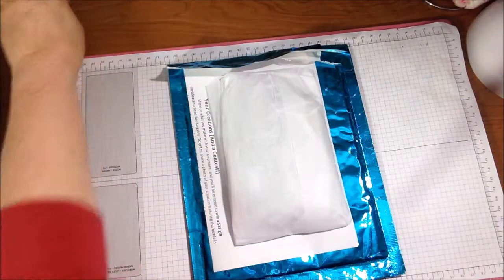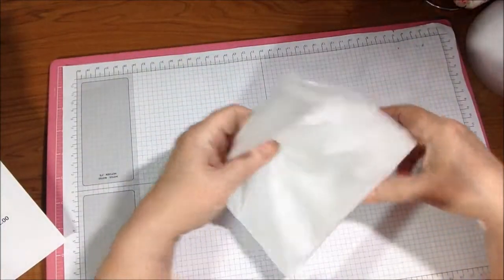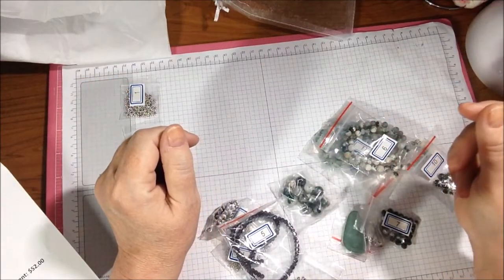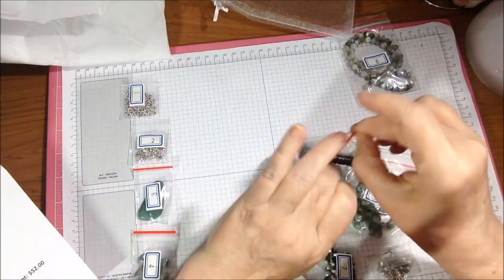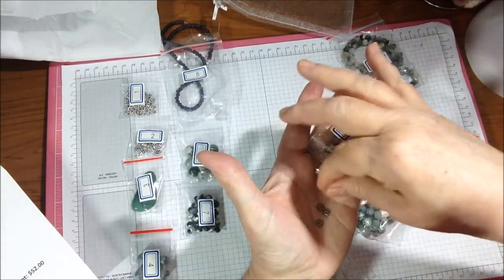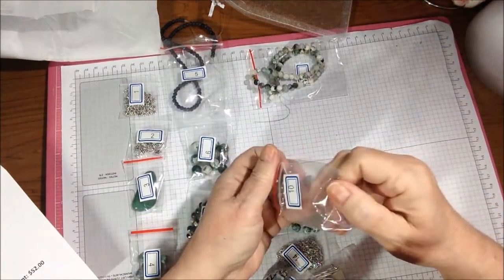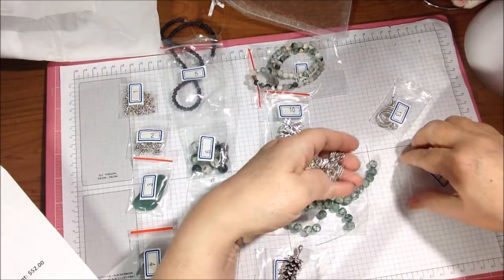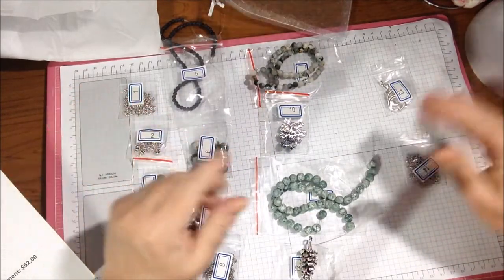V940 BARGAIN BEAD BOX - December 2018 - Monthly Subscription Kit Unboxing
Hi Everyone!  Sharing the monthly Bargain Bead Box subscription kit for December 2018.  Currently, I pay $15.95 total (including shipping).

My Stampin' Up! website is here, which you can then shop from, or join my team.

For orders Under $150, use HOST CODE:  XPCCKSZR for DECEMBER (12/2/18 through 12/30/18)